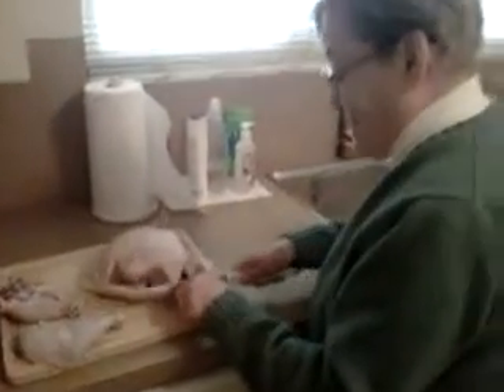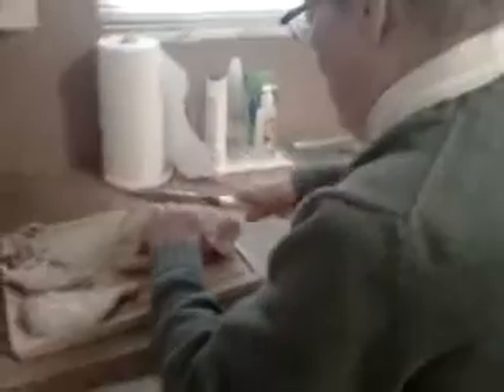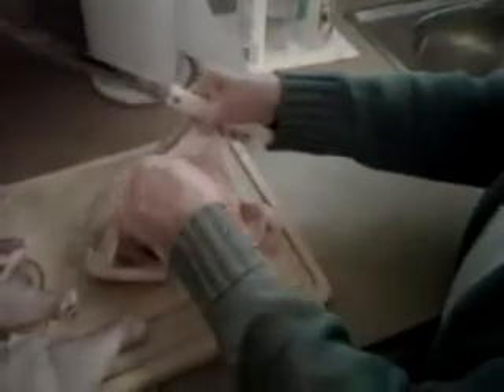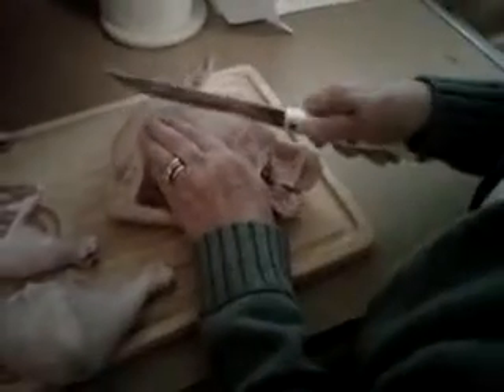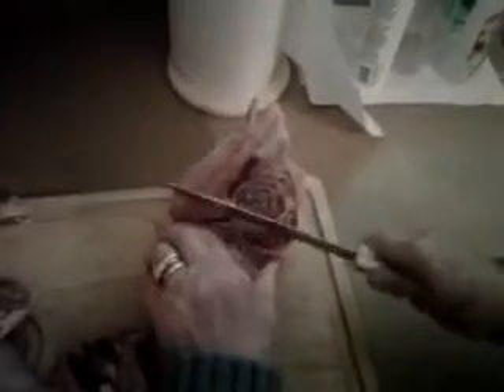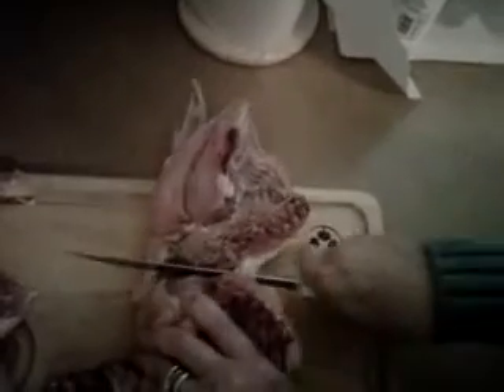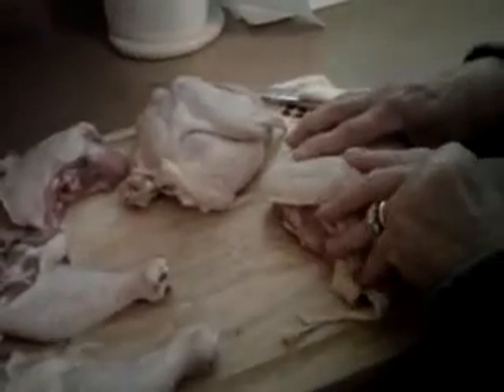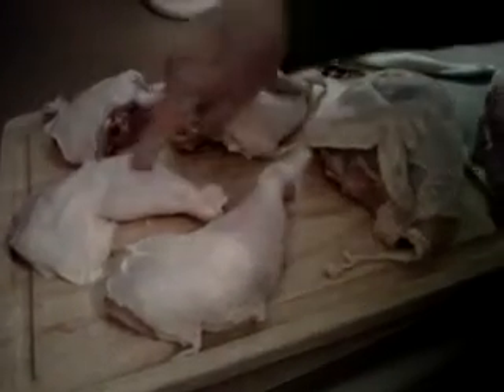Cutting Whole Chicken